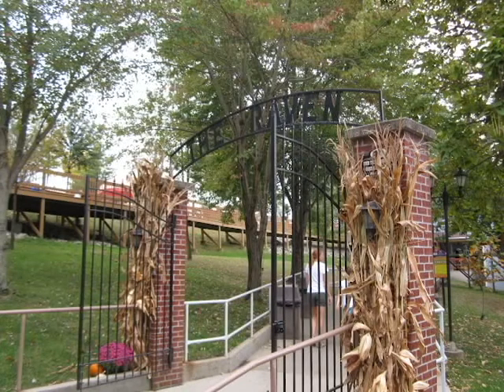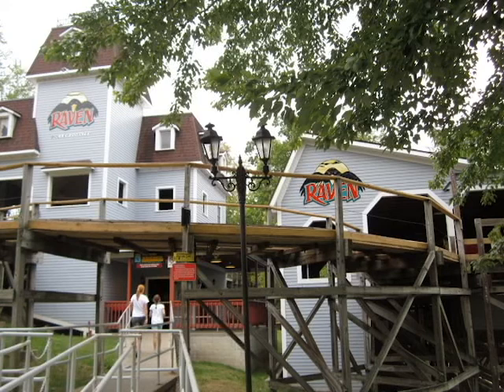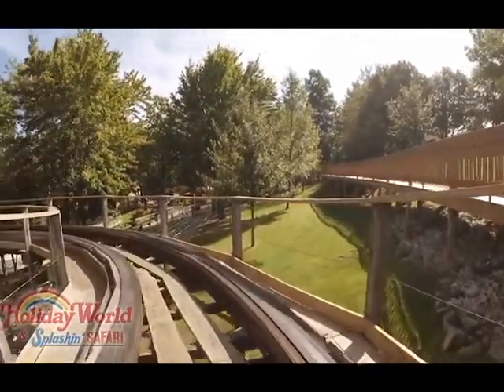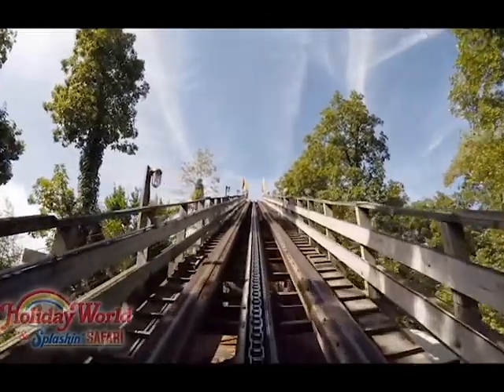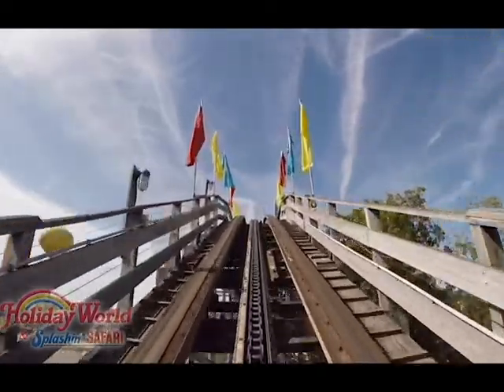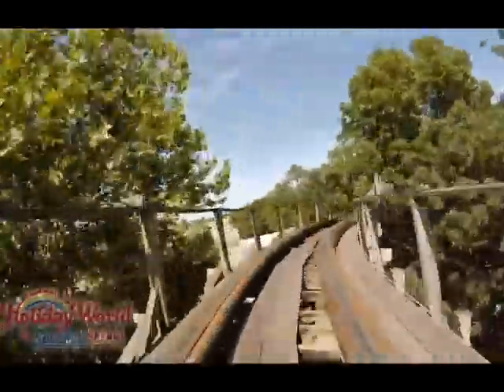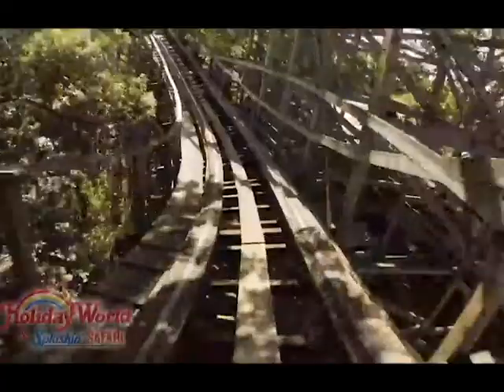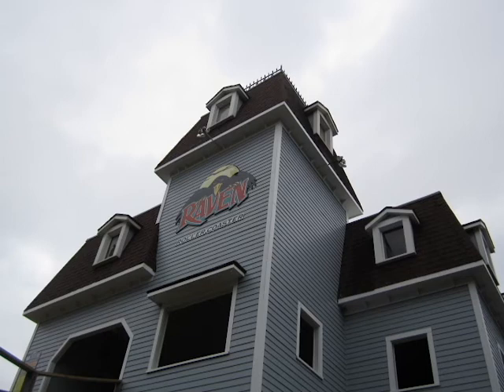Raven (Holiday World) Review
I am back to basics in this video with a review of Holiday World's 1995 wooden CCI coaster The Raven, which put this small local park in Santa Claus, Indiana on the map for roller coaster enthusiasts the world over.

POV courtesy of Holiday World & Splashin' Safari
All photos owned by me